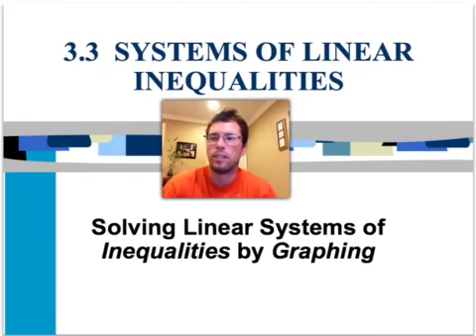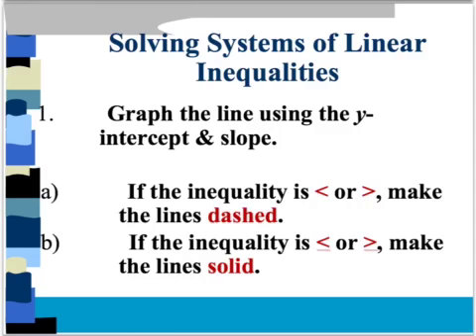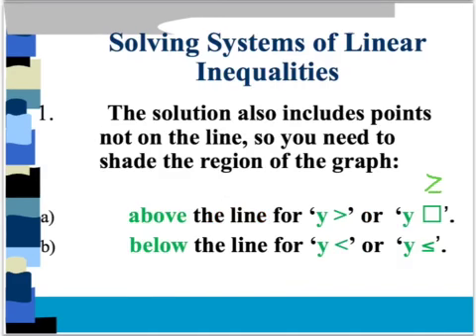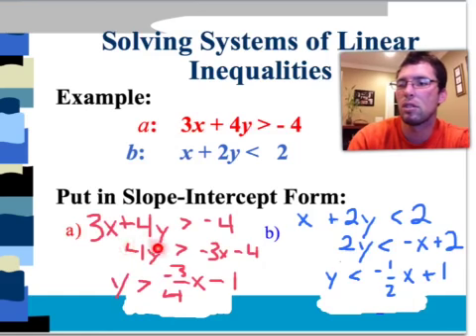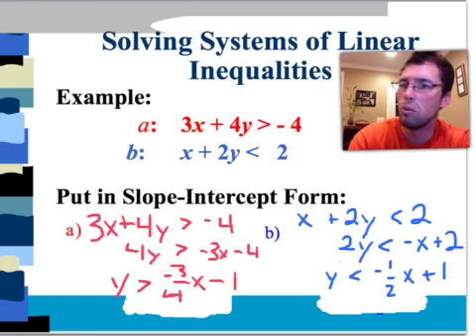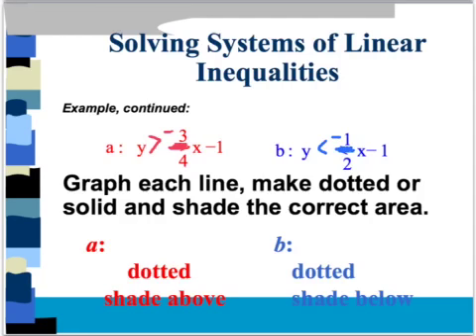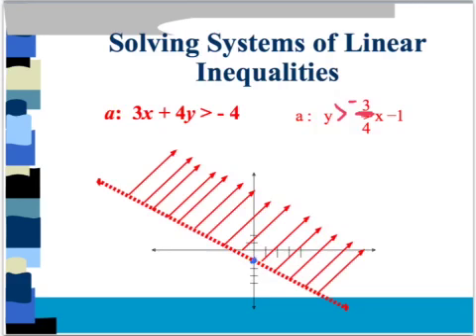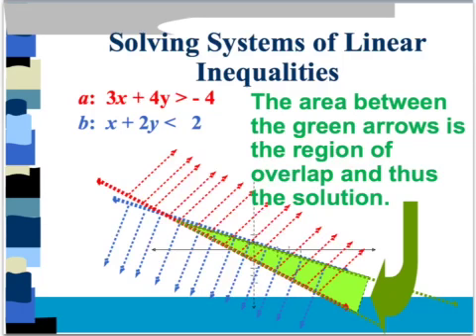3.3 Video - Solving Systems of Linear Inequalities by Graph